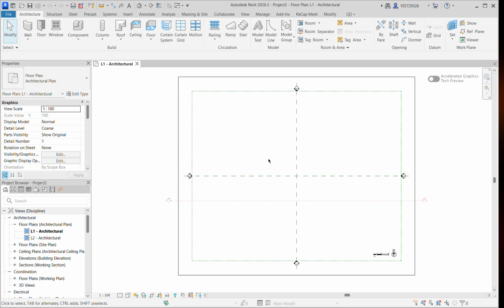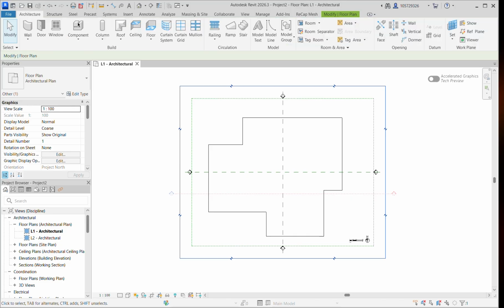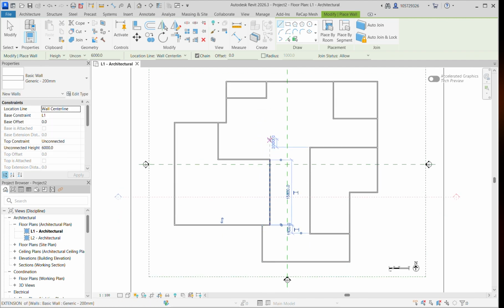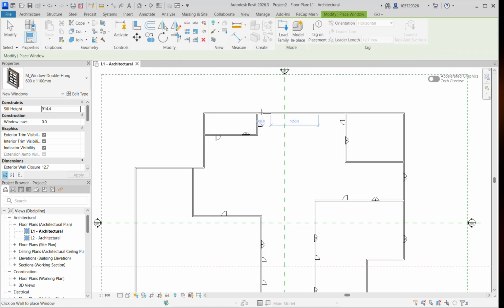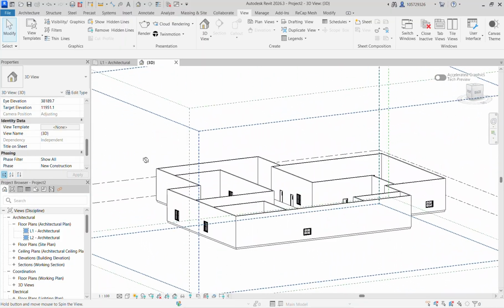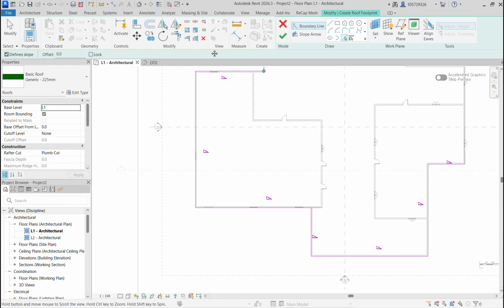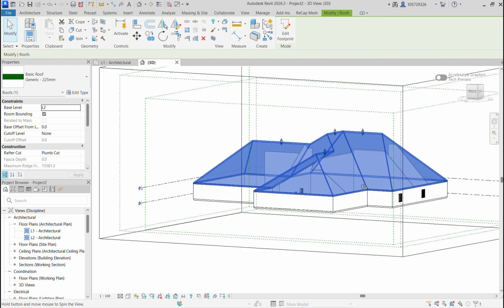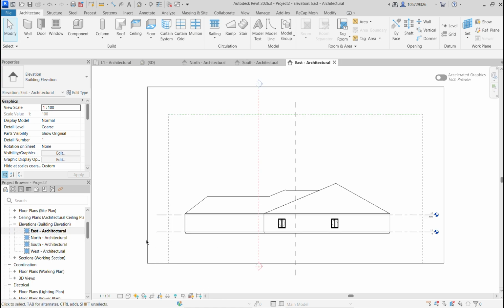V9 Introduction to Revit Tutorial - Basic Modeling